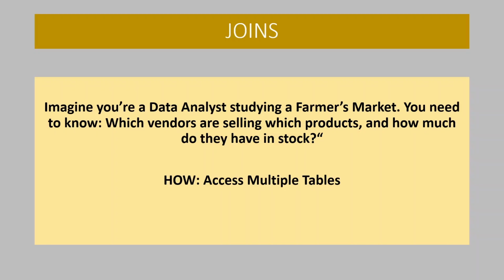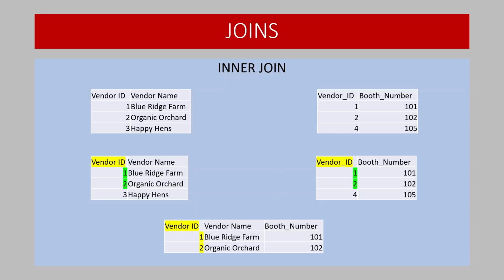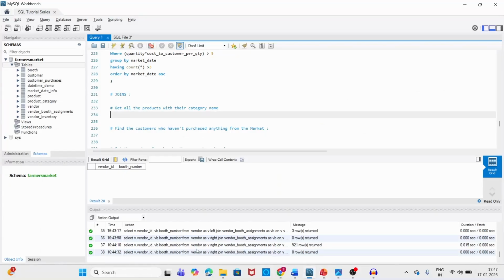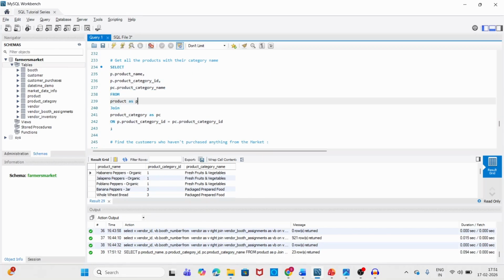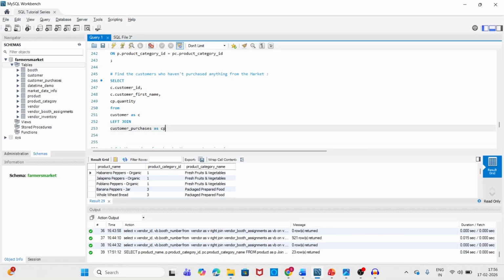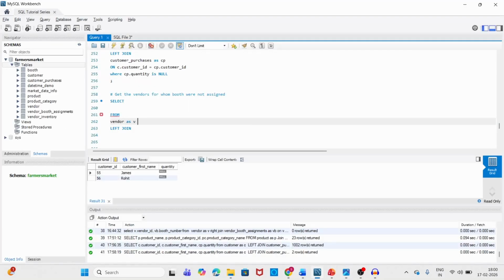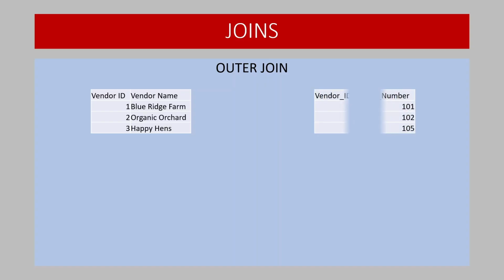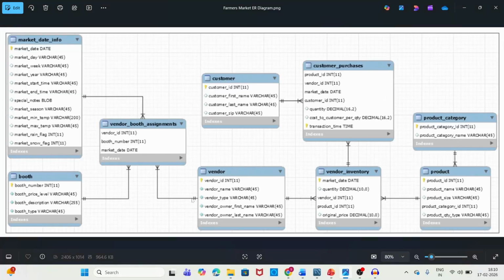SQL Joins Crash Course | From Basics to Real-World Queries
Welcome to Data Guy! In this video, we introduce the crucial topic of "joins in sql", a fundamental skill for any aspiring data analyst. We'll explore how to effectively combine data from multiple tables using various "sql join" types and demonstrate the use of "union in sql" operations. This tutorial provides practical "sql query" examples to deepen your understanding of "sql for beginners" concepts.

Stop struggling with multiple tables! In this video, we break down SQL JOINS so you can easily combine and query data from across your entire database.

What You’ll Learn:
SQL Joins are the backbone of data analysis. We move past the theory and look at practical examples for each join type:

INNER JOIN: How to find matching records in both tables.

LEFT JOIN (Outer): Why this is the most used join in data engineering.

RIGHT JOIN (Outer): When to use it over a Left Join.

FULL JOIN: Combining everything and handling nulls.

Self Join & Cross Join: (Optional: Mention if you covered these).

👨‍💻 About Data Guy: On this channel, I simplify complex data engineering and data analysis concepts. Whether you are a student or a professional, I’m here to help you master the world of data. 📚 Catch Up on the SQL Tutorial Series: If you are new here, make sure to watch the previous videos in order to follow along with the